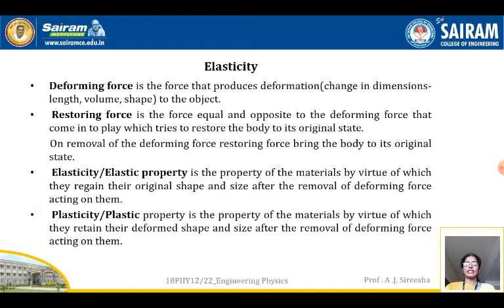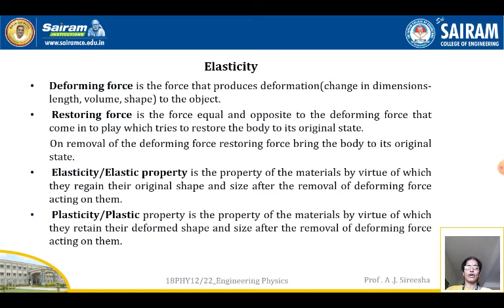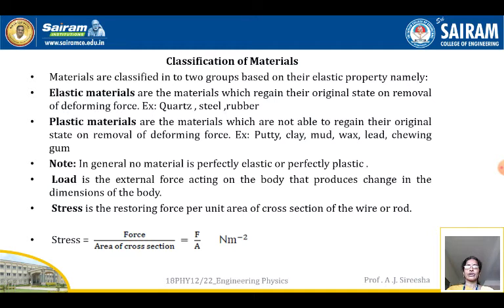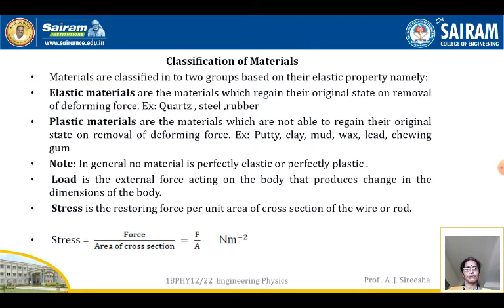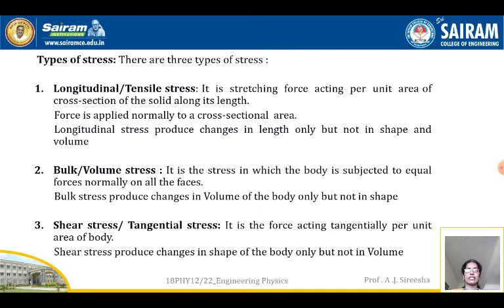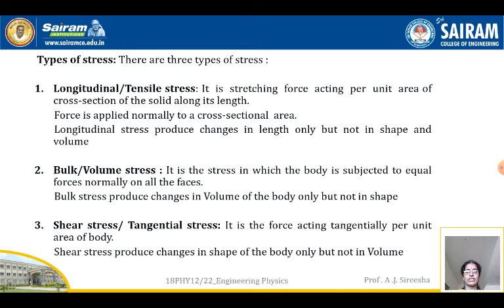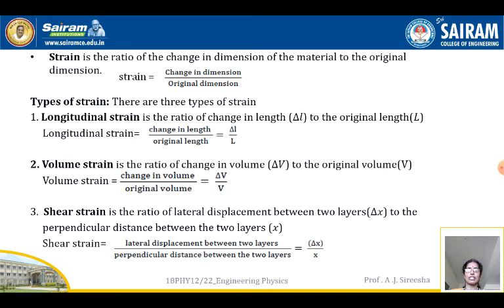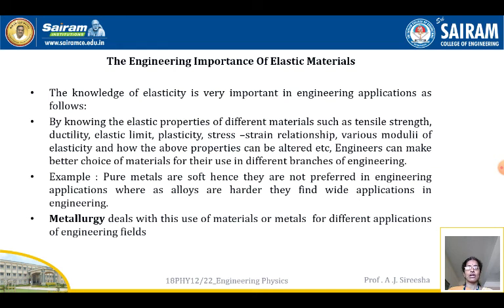Lecture Video_18PHY12_Module 2_Elastic Properties _1_ Sireesha AJ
Elastics Properties Basics